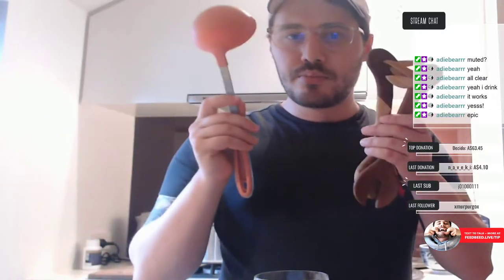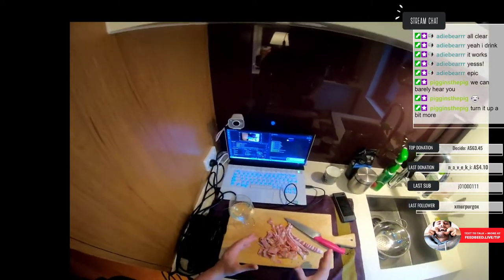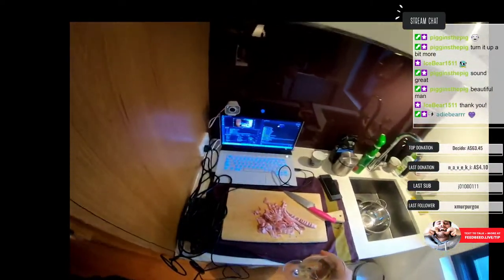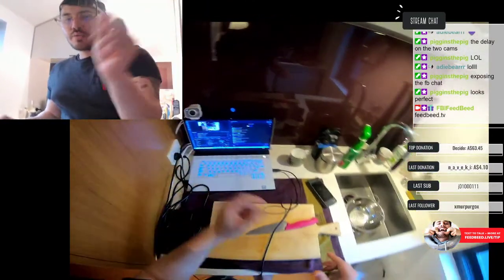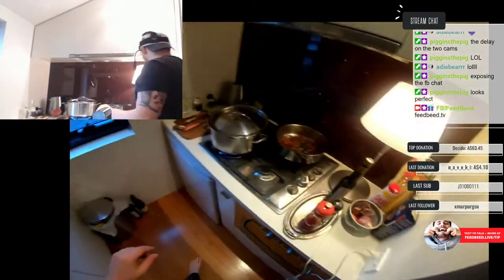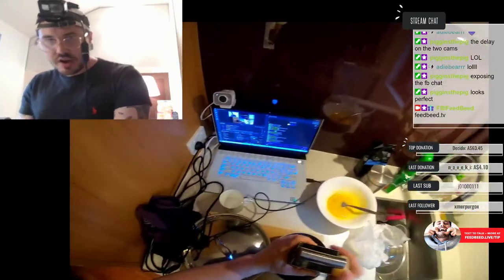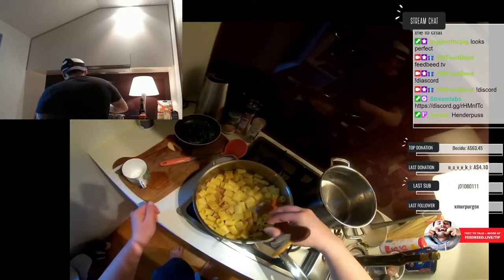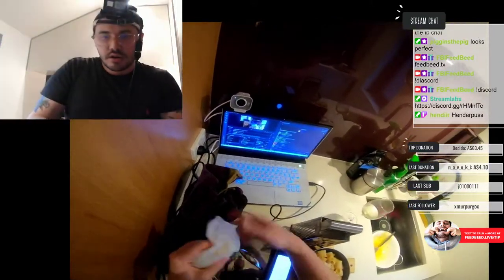Flavours of Rome; Carbonara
Modern Life is Grim; Gradual Hair loss and Weight Gain; Real Home Cooking; Magic the Gathering; Super Smash Brothers; Music and Podcasting; Other things. Shoosh Please; SMPMHY

We stream daily at,

feedbeed.tv

and

Making smells at,

Tweet Tweet,

The worst discord in existence,